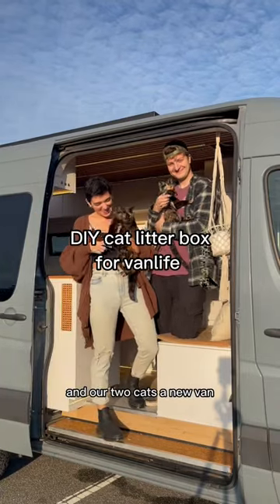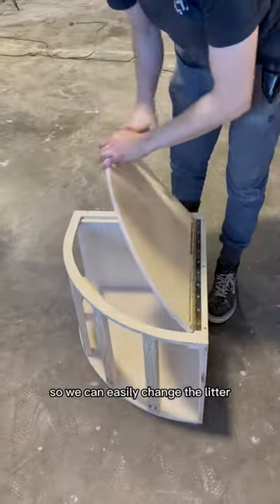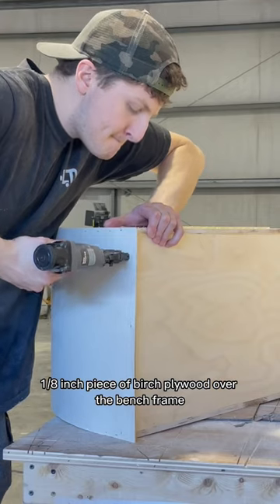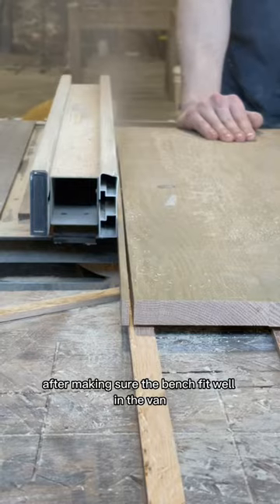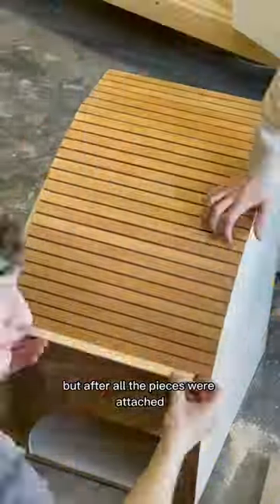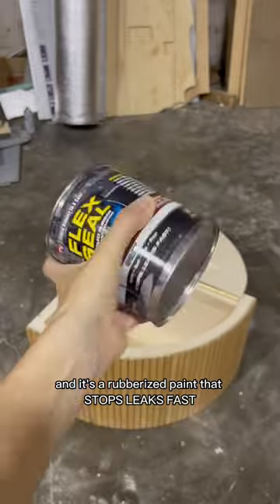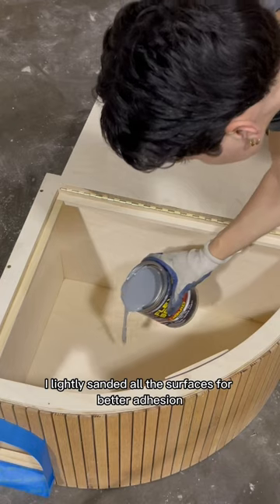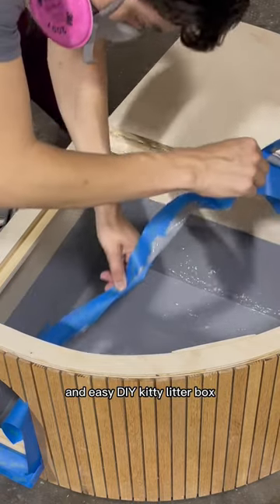DIY ✨Asthetic✨ Cat Litter Box for Vanlife